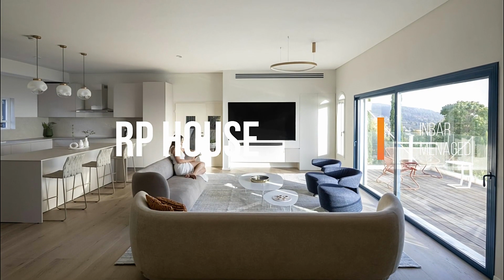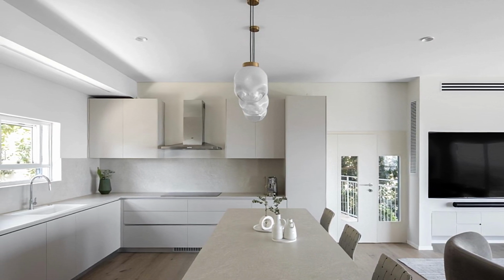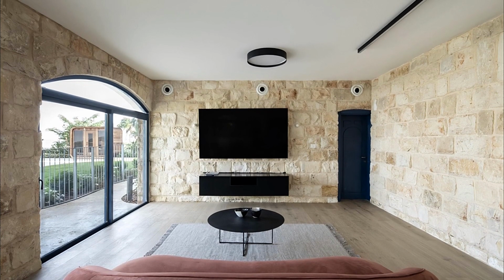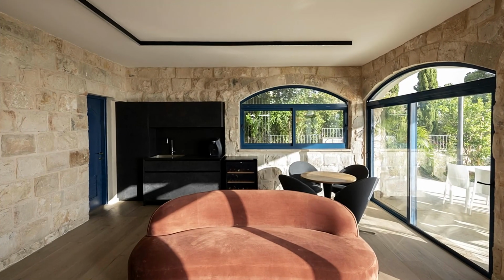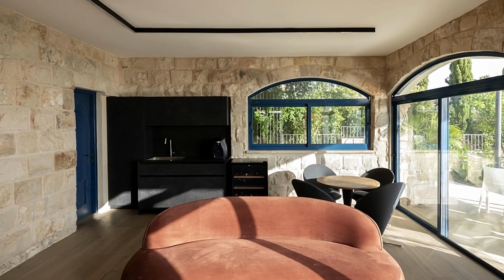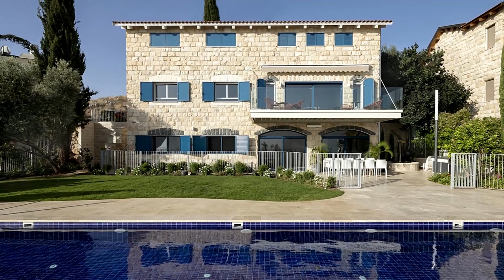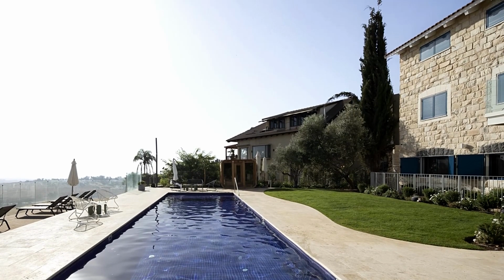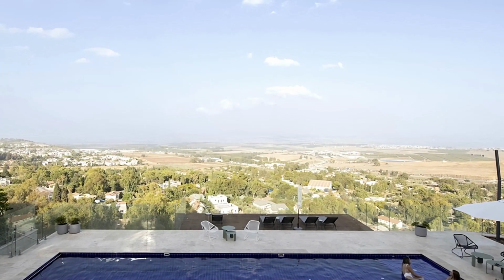Harmony Redefined: Inbar Menaged's RP House - A Fusion of Modern Elegance and African Splendor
In the serene landscapes of northern Israel emerges a retreat that transcends the ordinary – the RP House, a testament to the artistry of Inbar Menaged. Situated as a weekend and holiday sanctuary for an Israeli family from bustling Tel Aviv, this residence unfolds as a haven of tranquility. Tal Nisim's lens captures the essence of this architectural marvel, showcasing a blend of modern design seamlessly interwoven with remnants of Africa that found a second life in this abode.

Menaged embarked on a renovation journey to infuse the RP House with an identity that resonates with both modern aesthetics and the African treasures inherited with the property. The result is a contemporary masterpiece where each room is crafted as a private sanctuary, echoing the luxury and comfort reminiscent of high-end hotels. The dwelling stands as a manifestation of Menaged's ability to weave diverse elements into a cohesive narrative.

The entrance floor unfolds as a symphony of spaces, housing a spacious kitchen, living room, dining room, and a master bedroom. The design is not just about form and function; it's an invitation to experience a lifestyle curated for serenity and comfort. The modern flair is complemented by African pieces seamlessly integrated into the design, paying homage to the history of the house.

Venturing to the upper floor reveals three master bedrooms, each a private enclave designed with meticulous attention to detail. Each room boasts a private bathroom, creating an intimate space that caters to the family's desire for a personalized retreat. The upper level is a celebration of privacy and luxury, offering respite from the demands of urban life.

Descending to the lower floor unravels two rooms, each connected to its private bathroom. Here, the focus shifts to a unique feature – a close indoor pool room, inviting the family to gather and create cherished moments even during the winter months. The design intent is not just about aesthetic appeal but also about fostering family togetherness throughout the changing seasons.

A touch of luxury extends to the outdoor spaces as well. A larger pool takes center stage, surrounded by a floating deck that beckons residents to bask in the beauty of the surroundings. The garden, a canvas of greenery, undergoes a transformation, evolving into a serene oasis that complements the elegance of the residence.

Inbar Menaged's vision for the RP House is a celebration of design ingenuity, where modernity meets tradition, and luxury intertwines with the simplicity of nature. Each element is thoughtfully curated to not only meet the family's functional needs but also to create an ambiance of sophistication and warmth. The RP House becomes a sanctuary, a retreat from the ordinary, where the weekends and holidays transform into an immersive experience.

The photography by Tal Nisim captures the soul of the RP House – the play of light, the textures, and the inviting spaces that tell a story of refined living. The lens becomes a conduit for the viewer, inviting them to step into a world where architecture becomes an expression of lifestyle.

In the RP House, Inbar Menaged has not just designed a dwelling; she has orchestrated an experience. It is a narrative of elegance, where every corner speaks of careful deliberation and a passion for creating spaces that transcend the boundaries of ordinary living. The RP House stands as a testament to the transformative power of design, where architecture becomes a canvas for a life well-lived.